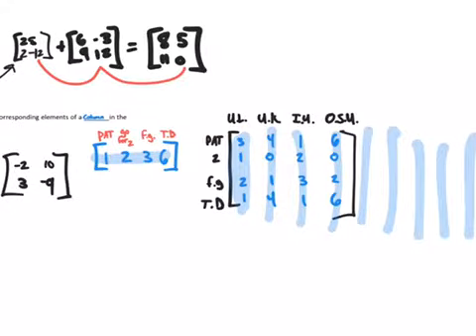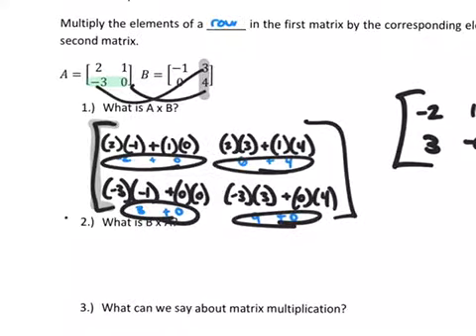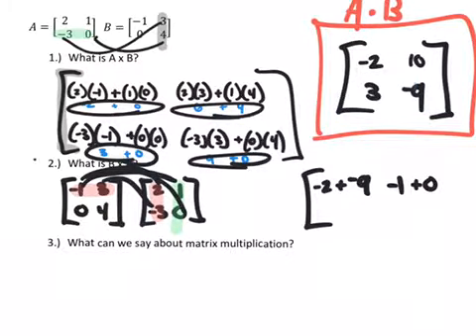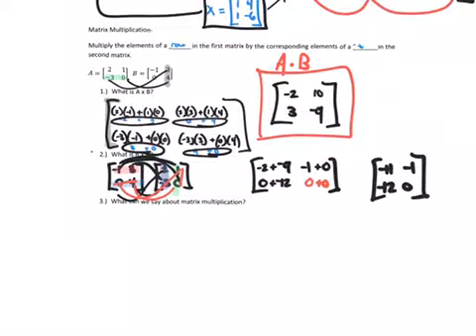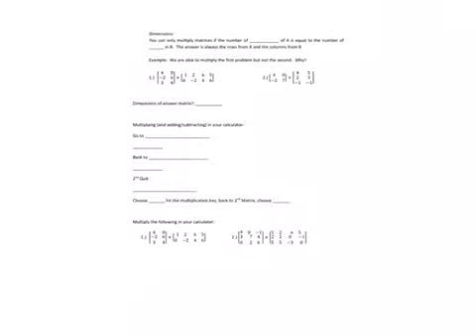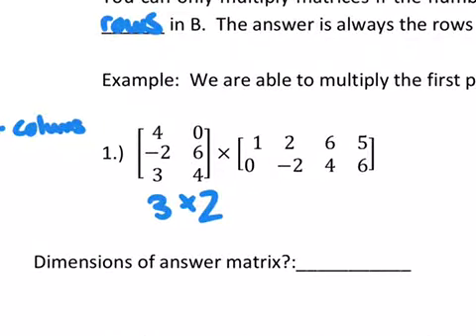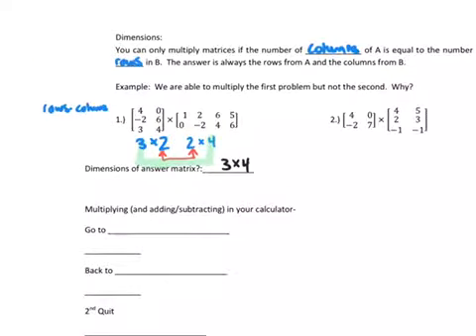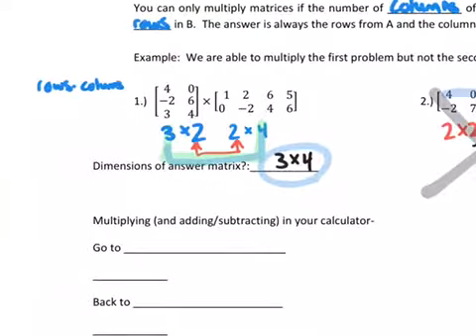12.2 notes part 2 algebra 2